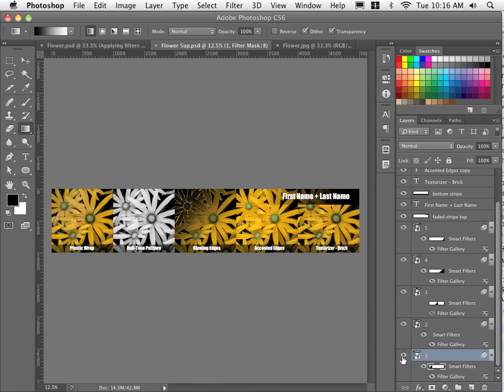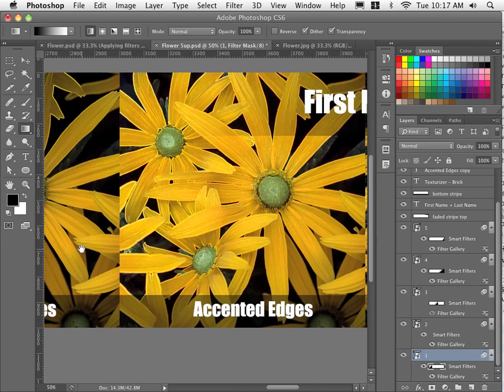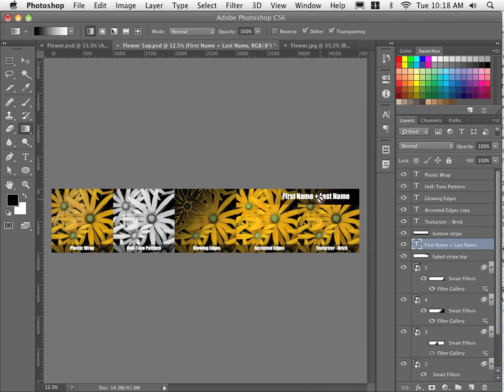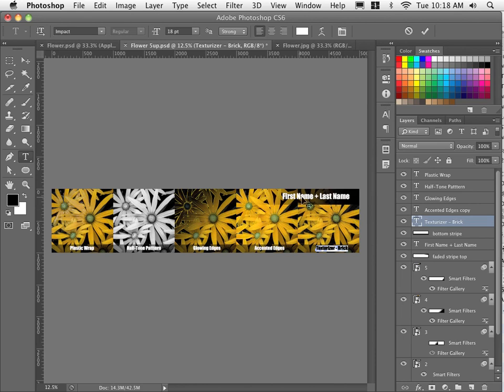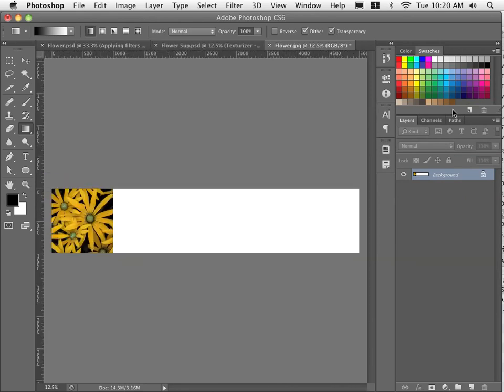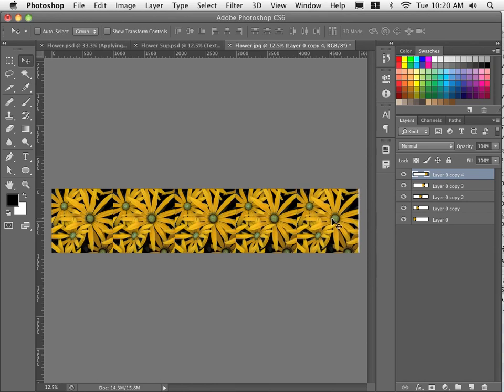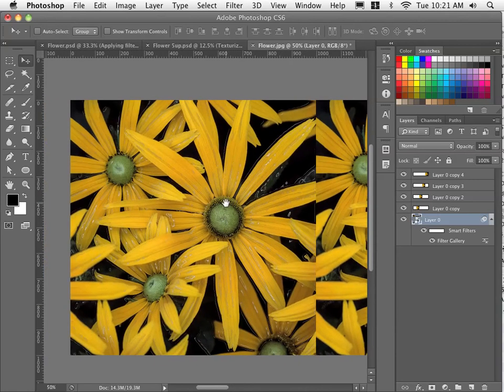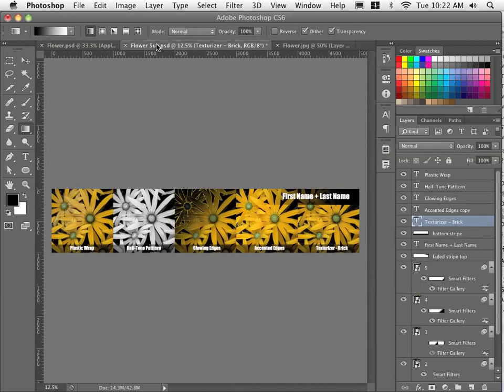Smart Filters Assignment